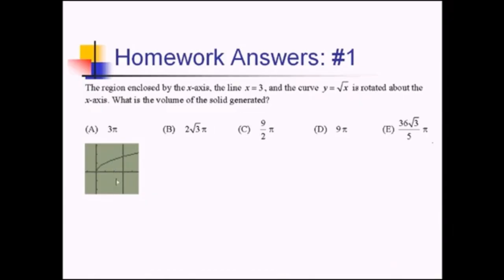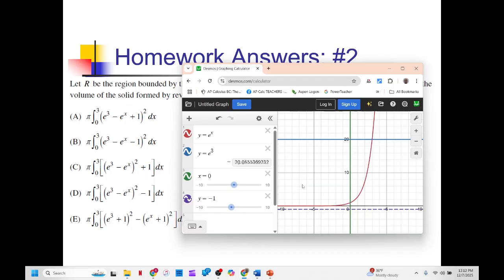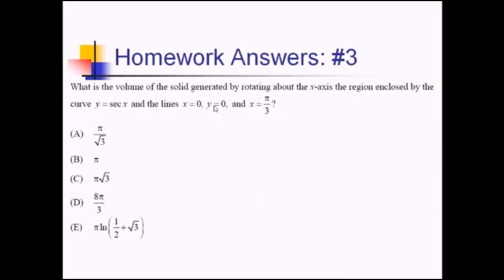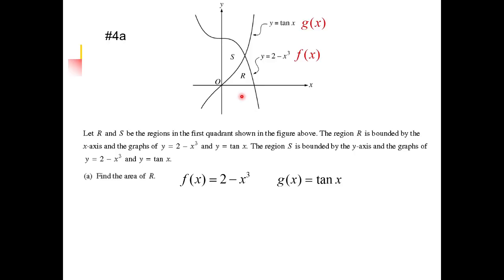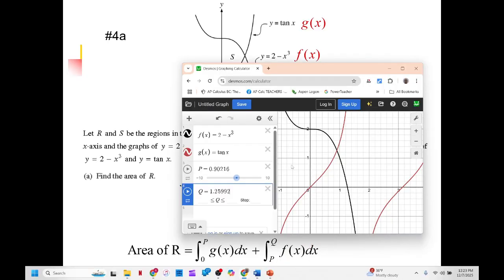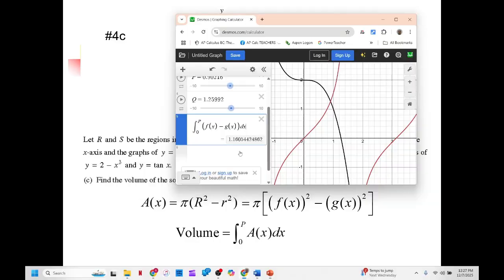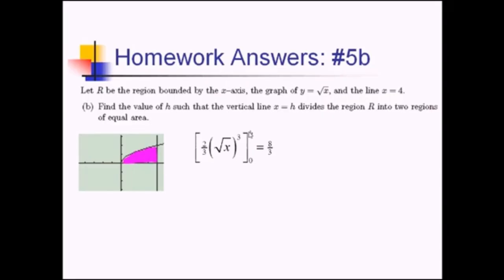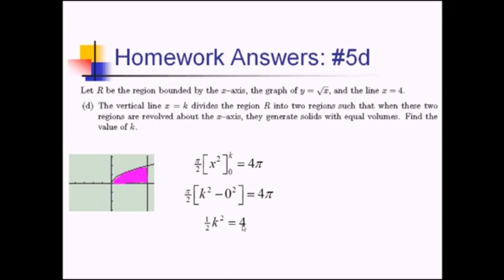Volume - Solids of Revolution: Problem Set #1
Topic: Volume - Solids of Revolution